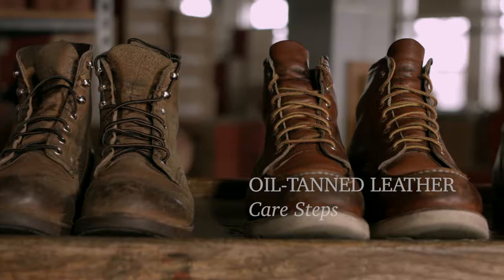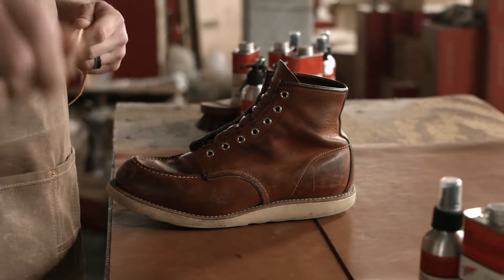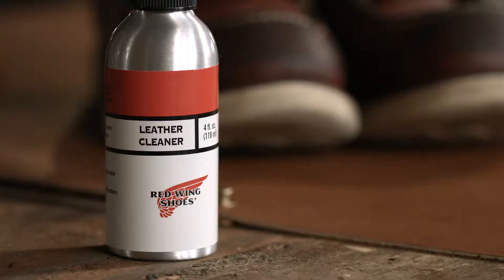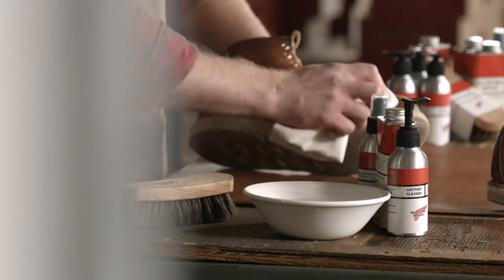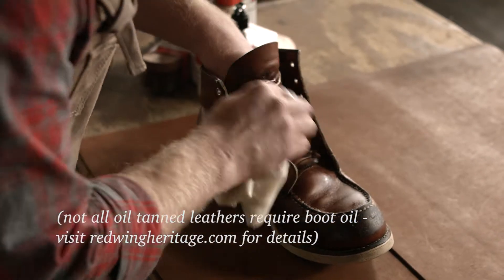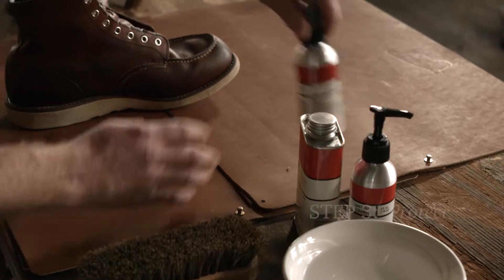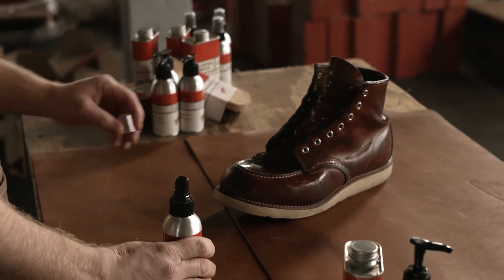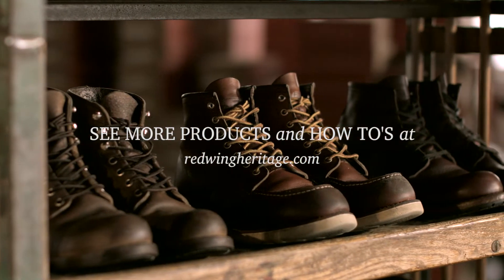Red Wing Heritage – Oil Tanned Leather Care Instruction